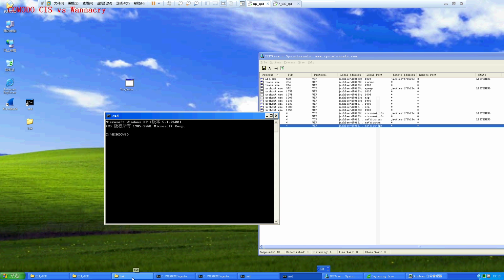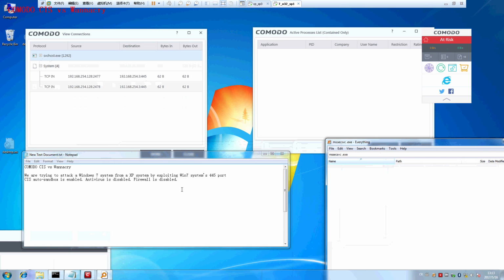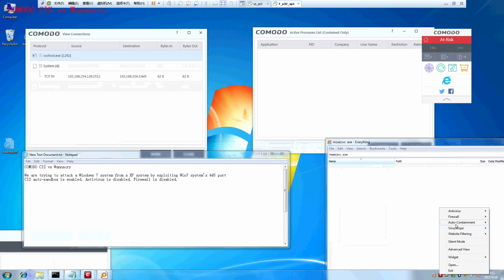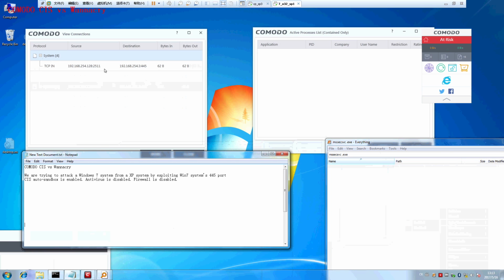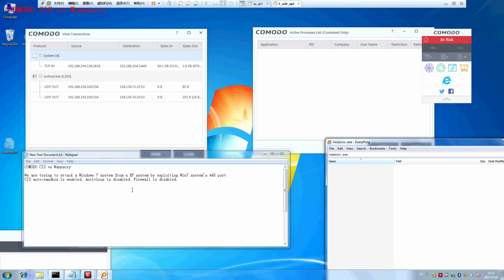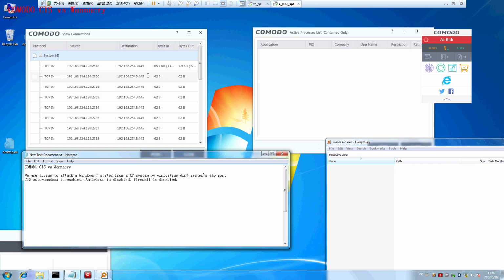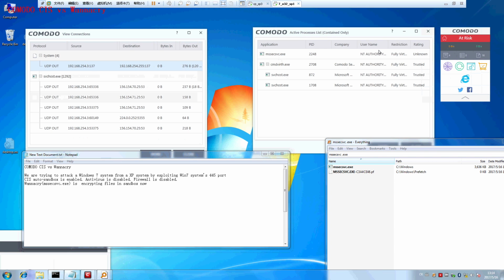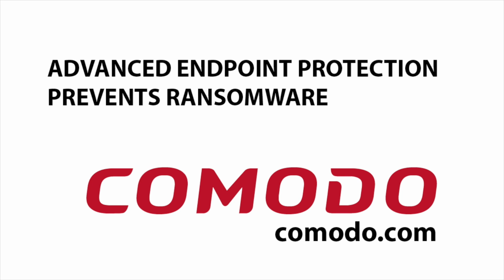Comodo CIS vs Wannacry Ransomware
Check this video how Comodo CIS PCs protects from Ransomware attacks. Complete Ransomware Protection with sophisticated 7-layered security, default-deny and auto-sandboxing. To know more